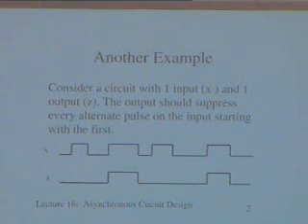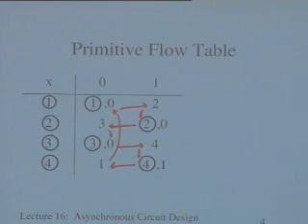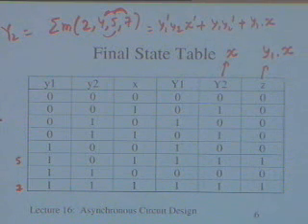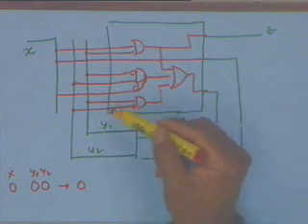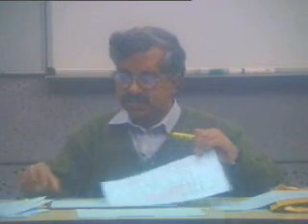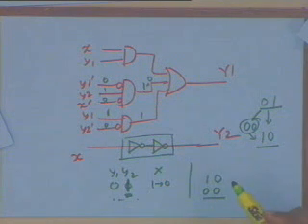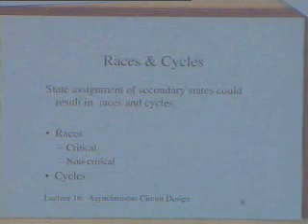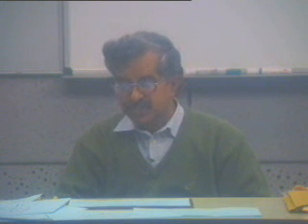lecture 17 - Asynchronous Sequential Circuit Design